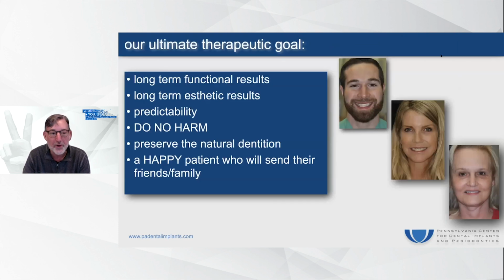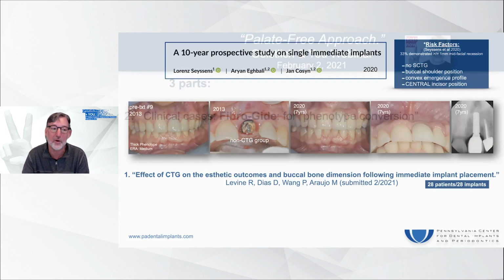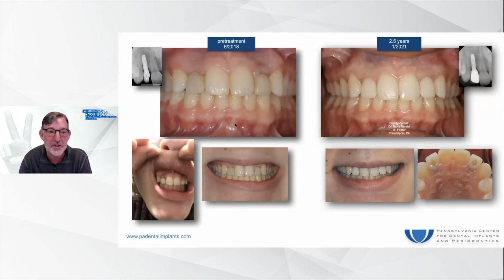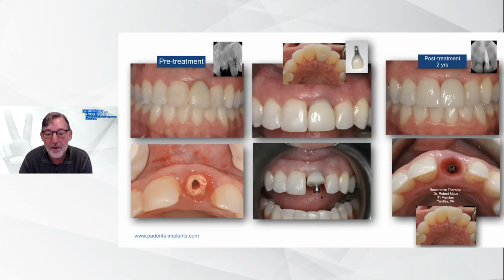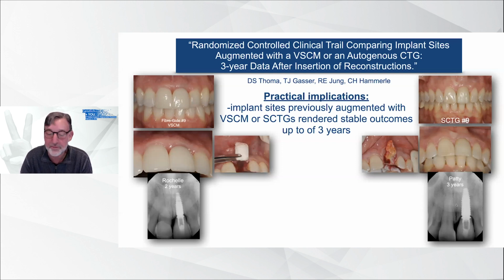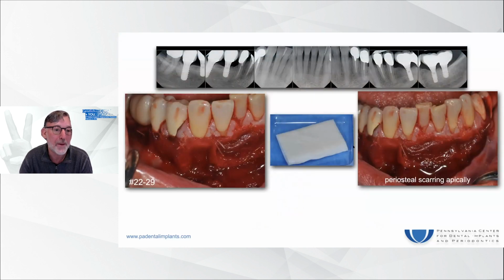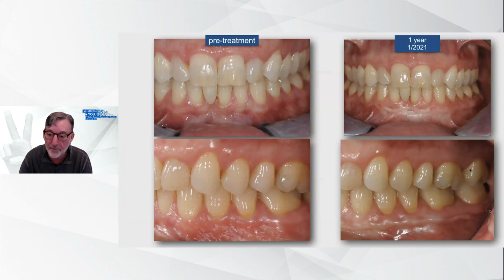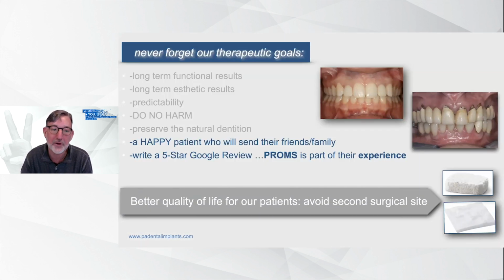Palate-free approach by Robert Levine, USA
Geistlich + You 2 | Palate-free approach Robert Levine
We want a better quality of life for our patients: long-term functional and esthetic outcomes, predictability, and NO HARM! What are our options to treat soft tissue recession, cover the root and increase the width of keratinized tissue, without harvesting any connective tissue from the patient’s palate? In this lecture, Prof. Levine presents his “palatal-free” treatment concept and cases in which compromised esthetics are fully recovered using Geistlich Fibro-Gide and Geistlich Mucograft®